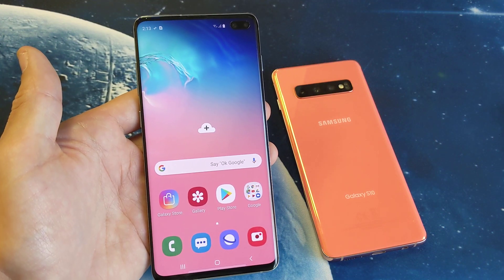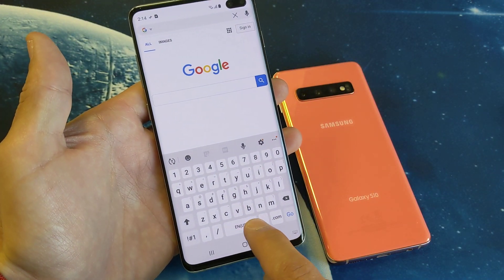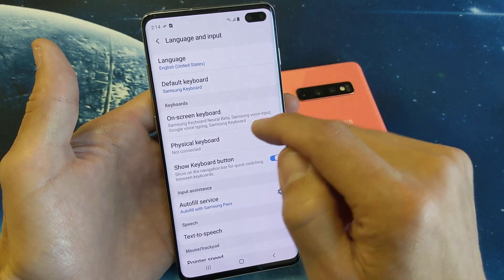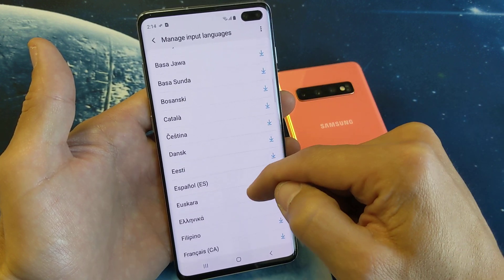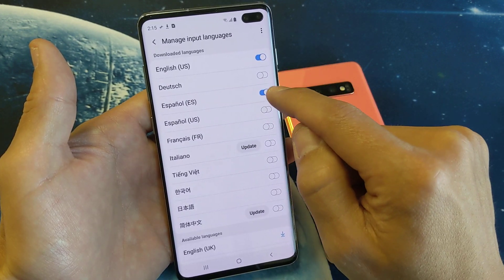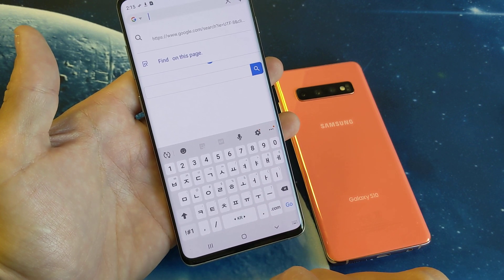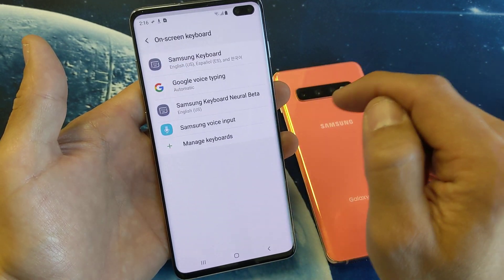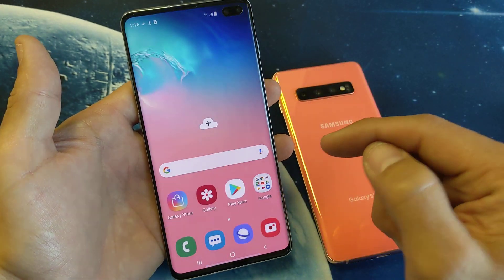Galaxy S10, S10+, S10E: How to Switch / Add More Languages to Keyboard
I show you how to add and switch to several languages on your keyobard on the Samsung Galaxy S10, S10 Plus and S10E. Once you add multiple languages to the keyboard you can switch between them from the keyboard itself. Anywhere you use the keyboard such as in notes, email, text apps, etc it will show across the board. Hope this helps.